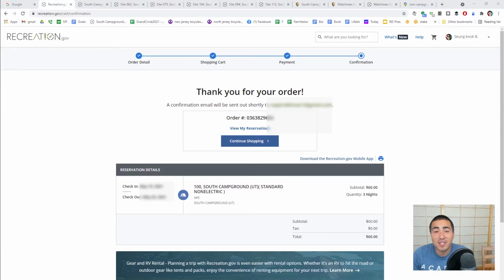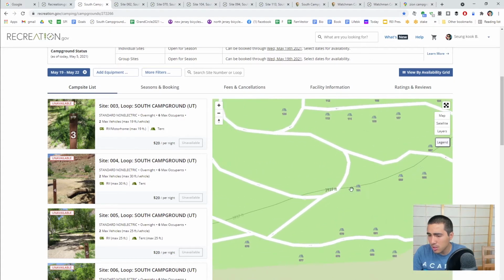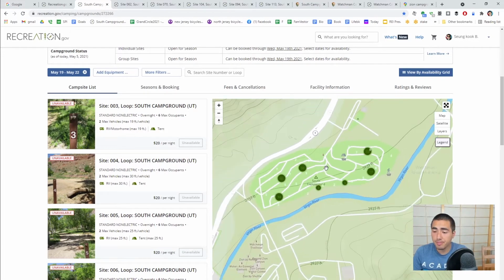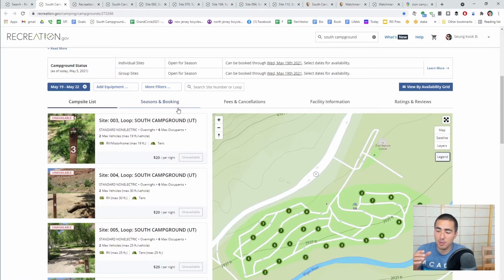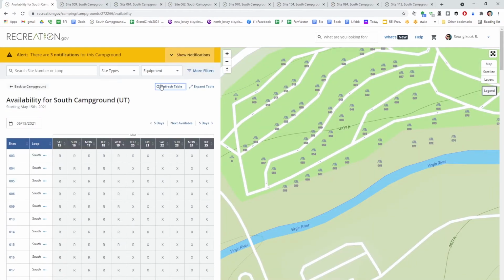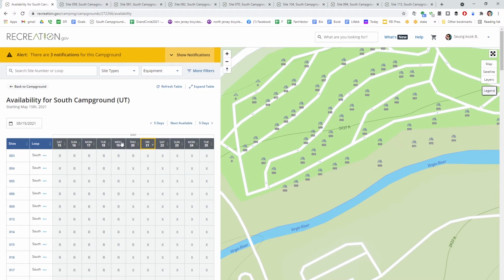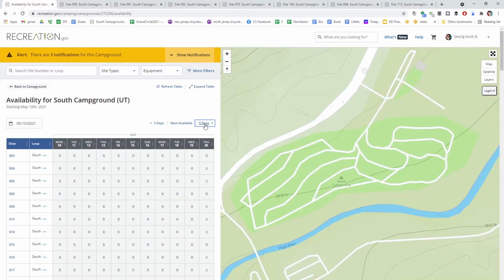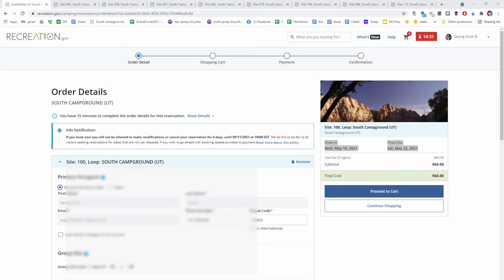Tips to Book a Campground in Zion National Park - 14 Days in Advance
Strategy to book the very popular Campsites at Zion National Park. They are only $20/night, so a great affordable stay if you can manage to get a booking.

Tips:
 * Book exactly 14-days in advance of your trip at 10am EST
 * Be ready on your computer at 09:55 EST.
 * Have a friend(s) with other computers logged into their accounts ready to snatch a site
 * If you miss the 10AM EST availabilities, wait till 10:15 EST, people who haven't checked out of their carts, will have their temporary sites held returned for availability.
 * Keep refreshing the table and sorting by availability.
 * You can only book 3-days out from the 14-day limit.

Good luck everyone, hope it helps, happy camping!